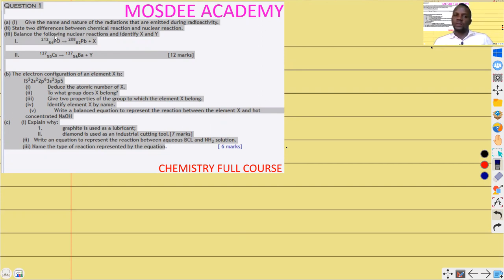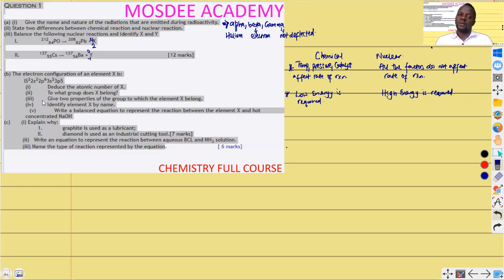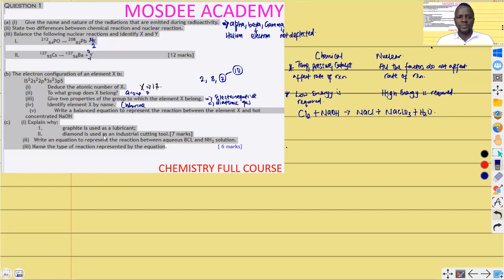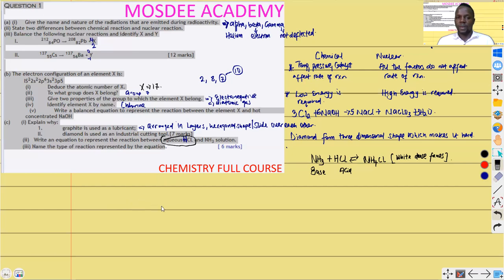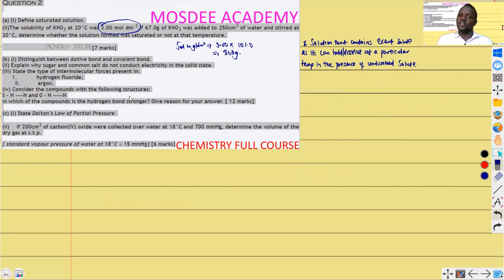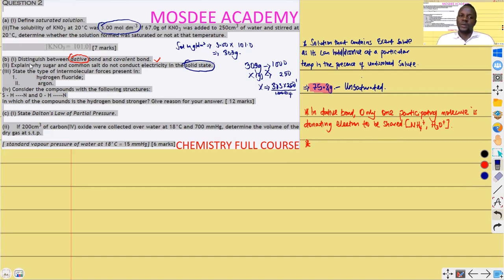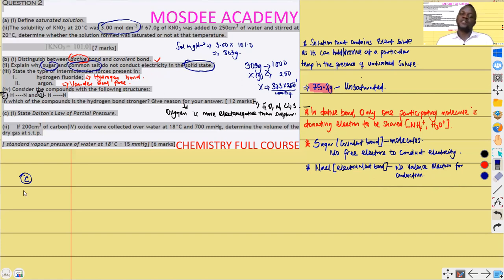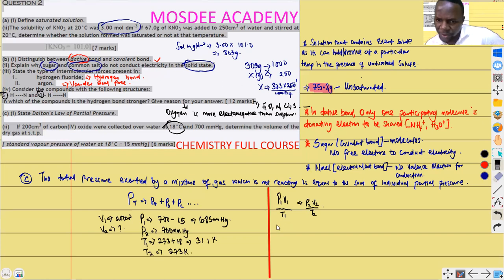CHEMISTRY REVISION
QUICK REVISION QUESTIONS